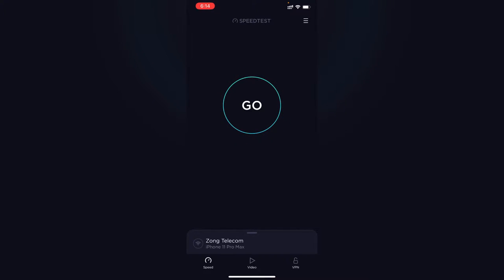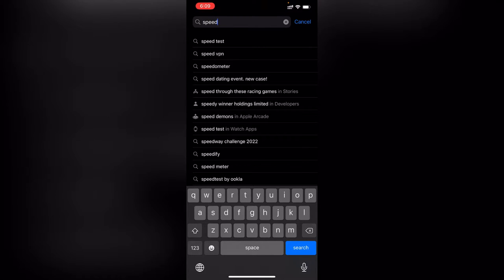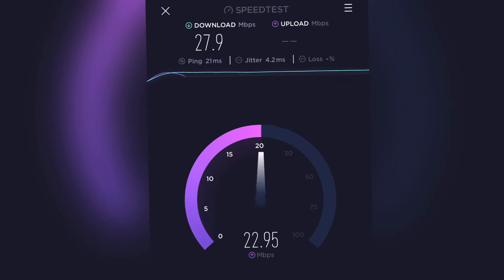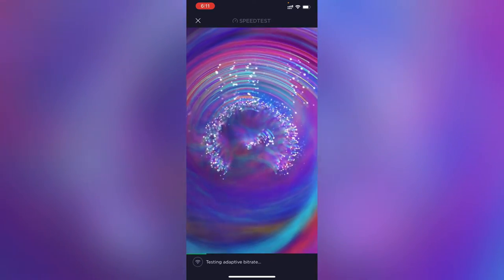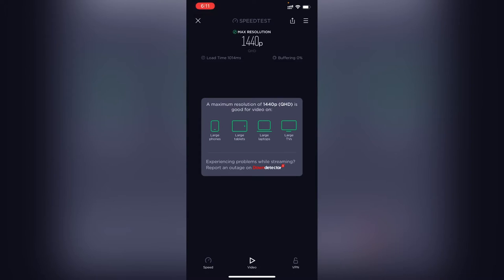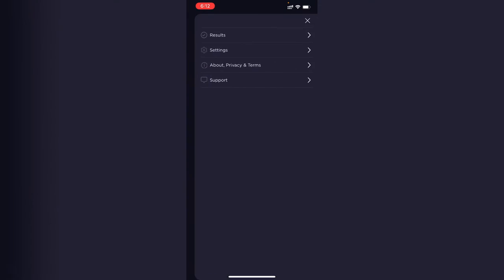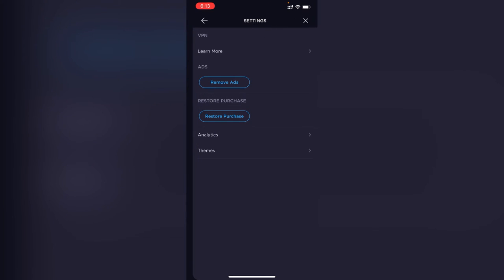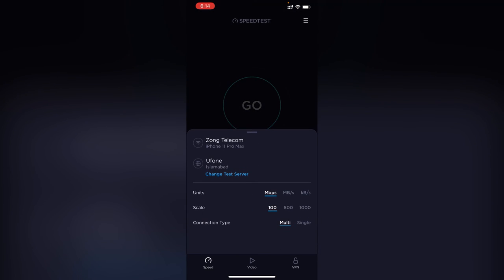How to Check Your Internet Speed with Ookla Speed Test | Ookla Speed Test App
Ookla Speed Test | Application Review and Beginners Guide 2022

About this video:
Speedtest.net, also known as Speedtest by Ookla, is a web service that provides free analysis of Internet access performance metrics, such as connection data rate and latency.

In this video, we'll review the Ookla speed test application with all the hidden features on the ookla speed test application.

Queries Resolved:
internet speed test application
speedtest
speed test
ookla,
ookla speed
internet speed
speed test internet
ookla speedtest
ookla speed test
how ookla speed test work
ookla speed test app
speed test app
for ios
for android
speedtest by ookla